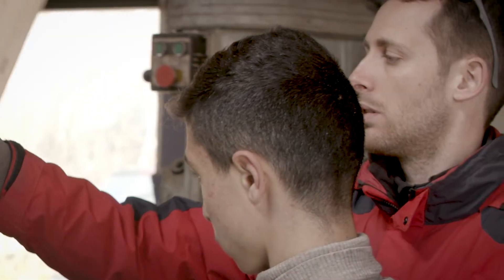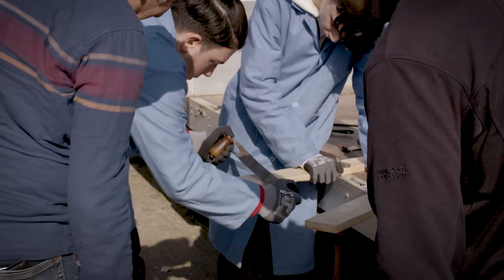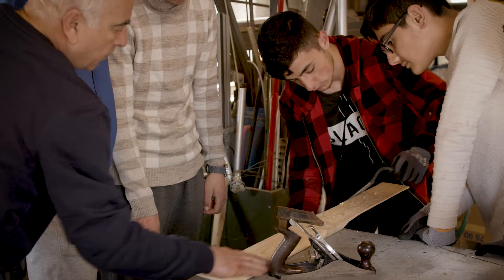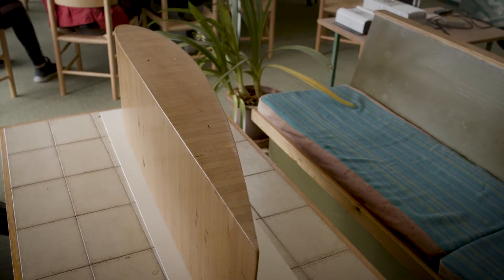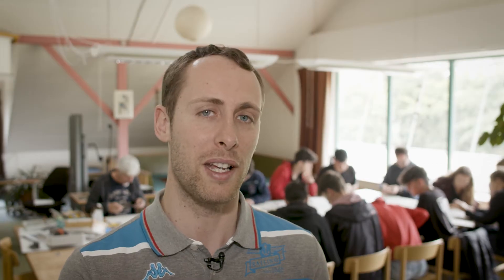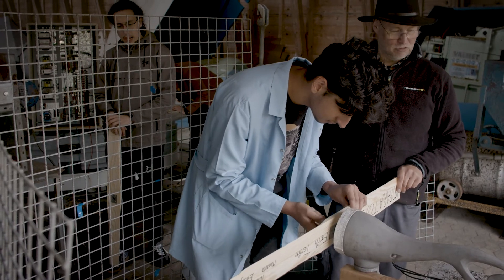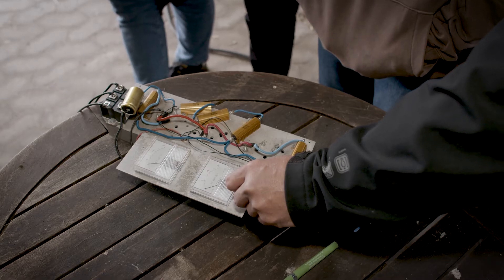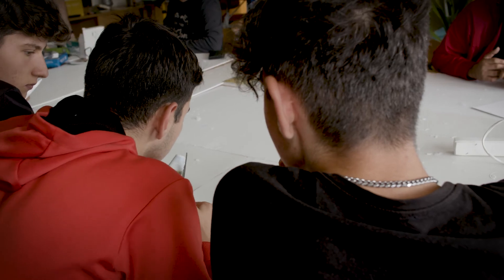Build your own wind turbine - Workshop at Nordic Folkecenter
Students from several technical schools in Turkey come to Nordic Folkecenter for Renewable Energy in Thy, Denmark, to learn about wind- and solar power. So far this year we have had 90 students participating in our  workshop, where they learn about aerodynamics and how to build and test wind turbine blades. They come here as part of the EU program for education, Erasmus +.